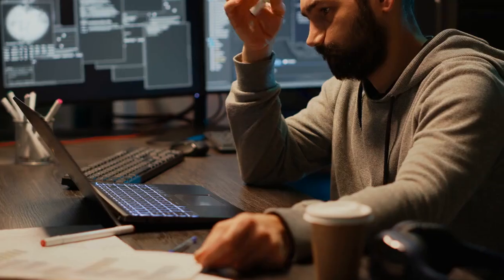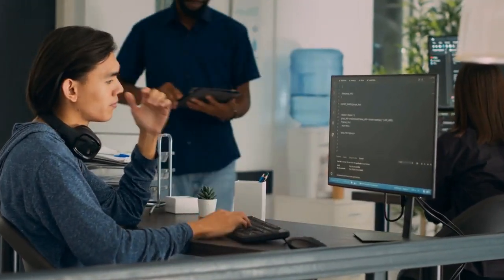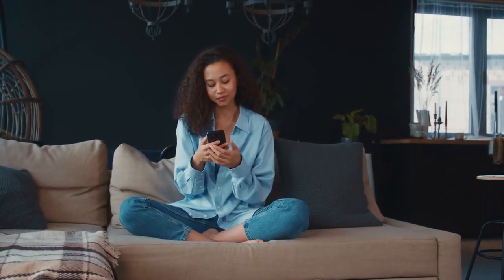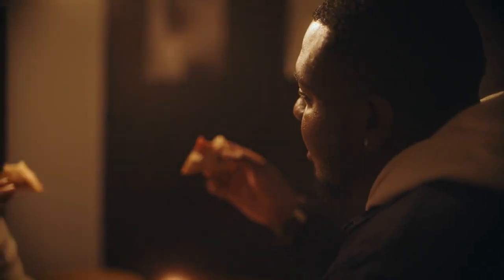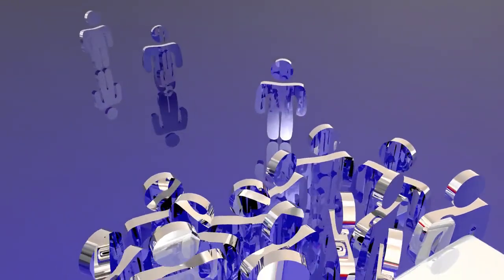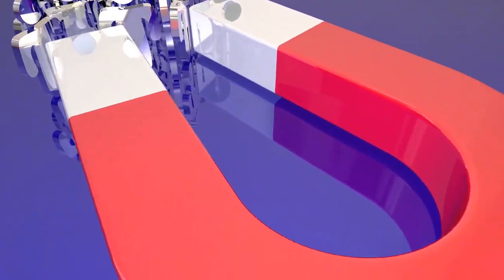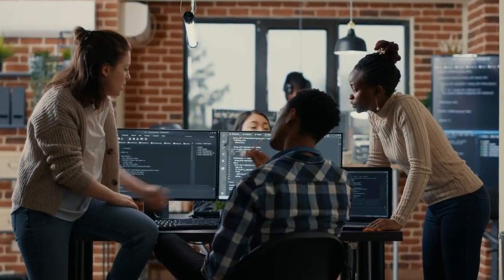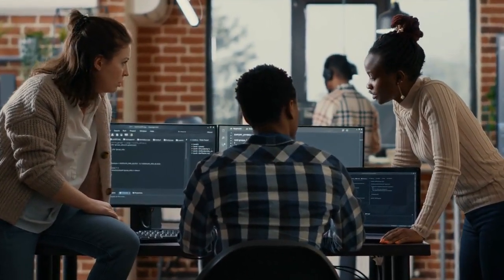9 Essential AI Skills for 2023: Stay Ahead of 97% of People in the AI Revolution!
Are you prepared for the future of artificial intelligence? Whether you're in technology, business, art, or any other field, AI is reshaping the world, and you need to be ready! In this video, we reveal the top 9 AI skills that will put you ahead of 97% of people in this fast-paced era. From Prompt Engineering and AI-Powered Personal Branding to understanding AI's limitations, these non-technical skills are crucial for everyone. Make sure to watch till the end to discover the most vital skill of all. Let's thrive together in the AI revolution!